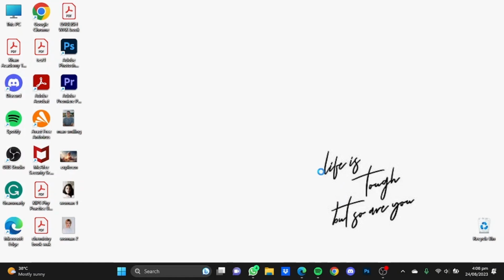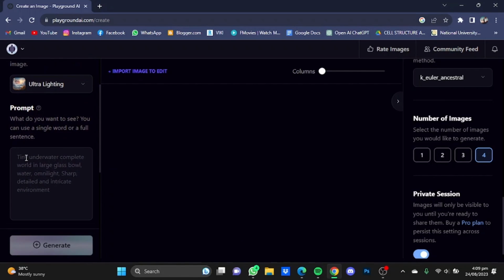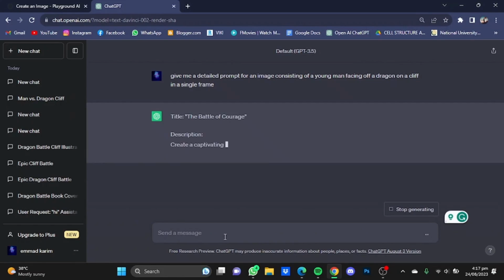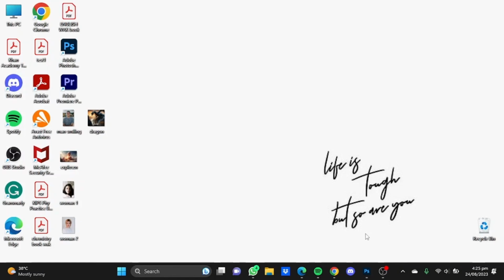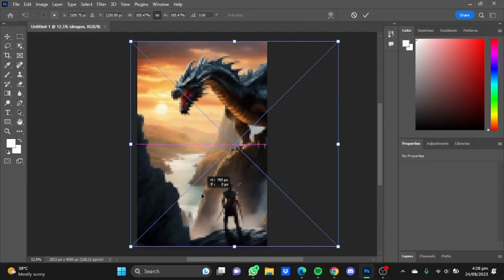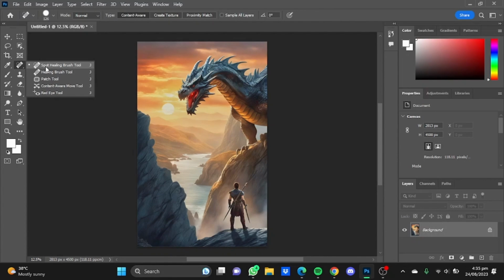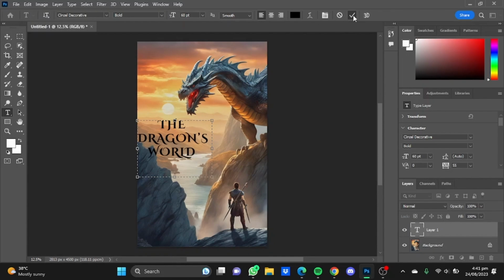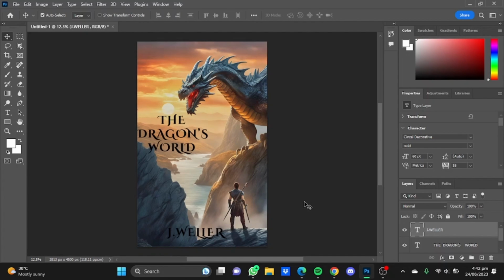Make A Book Cover Design With AI (For Free!)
In this tutorial I explain, how to design a book cover using free AI tools.

📖 Write a Book in 24 hours with ChatGPT ➜